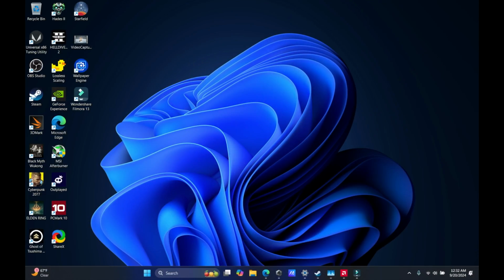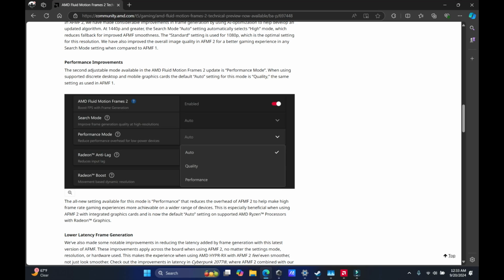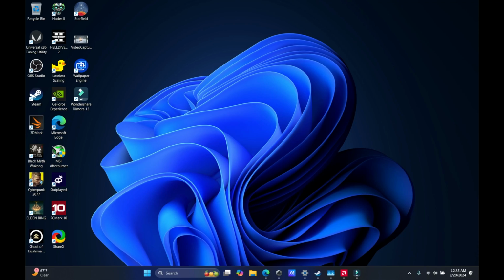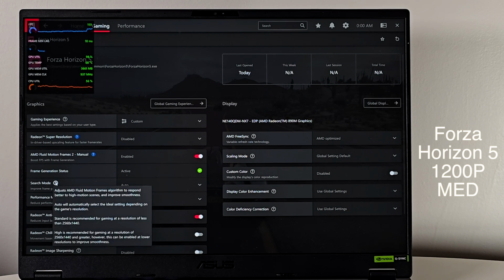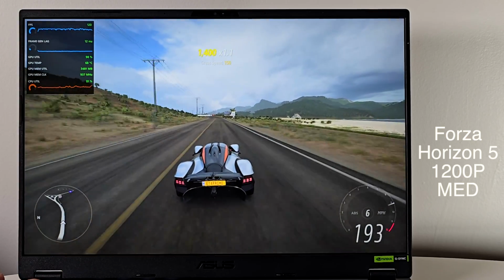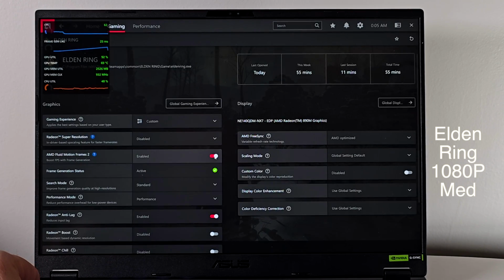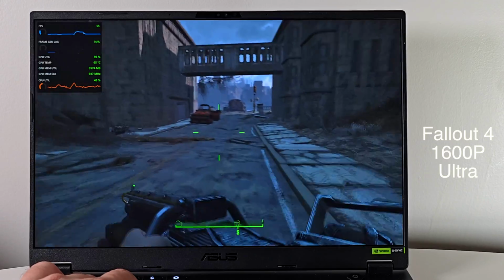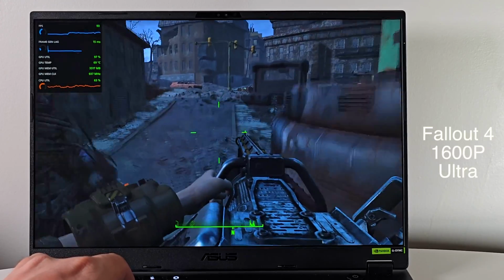The Ryzen Ai 9 HX 370 With AMD's New Fluid Motion Frames 2 Is So Good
In this video we test out AMD’s new Fluid motion frames 2 technical preview on the all new ADM Ryzen Ai 9 HX370 RDNA3.5 based APU and the results are amazing. Double the FPS witht his new technology for smoother AAA Gaming!